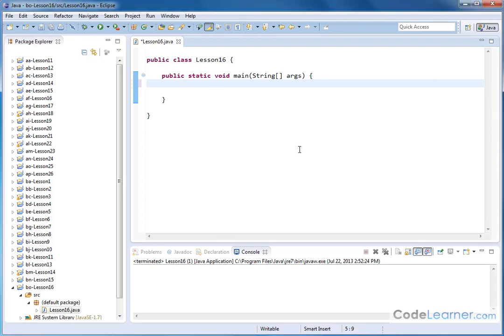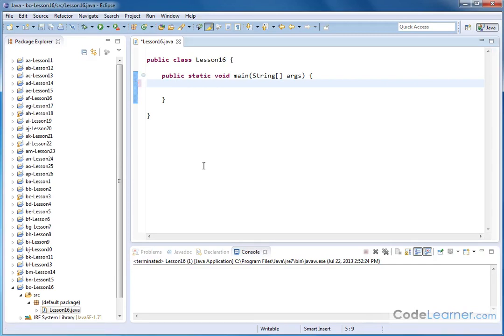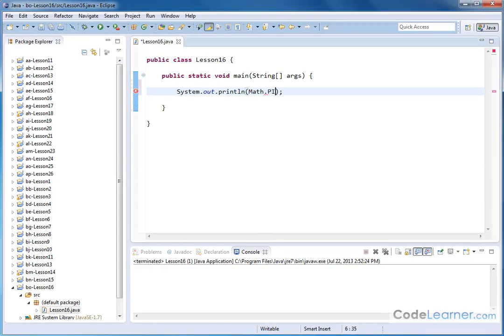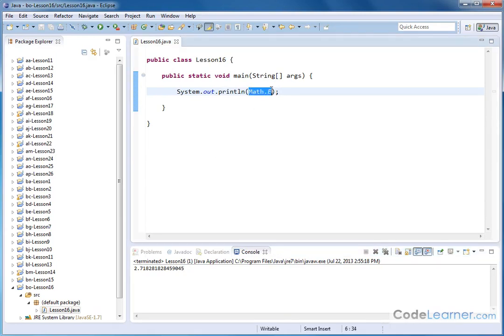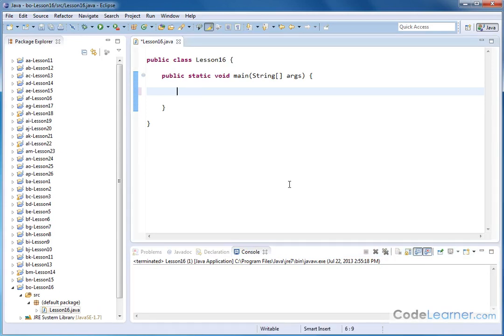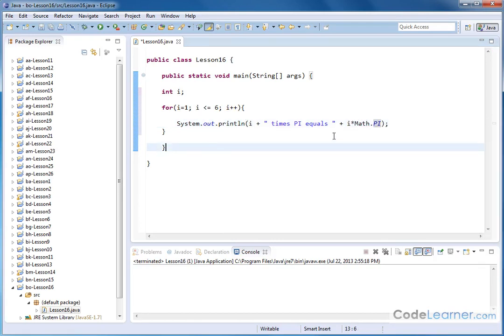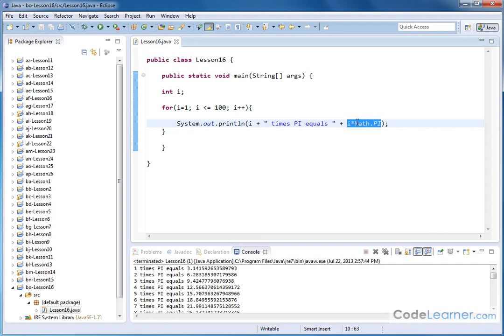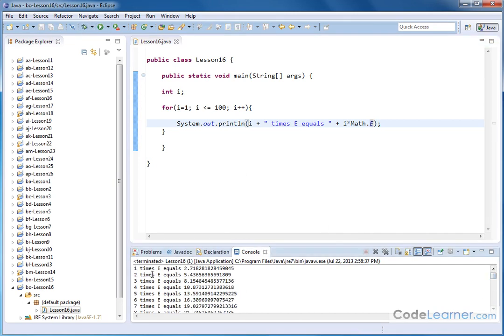Section 16 Using Pi and E in Calculations